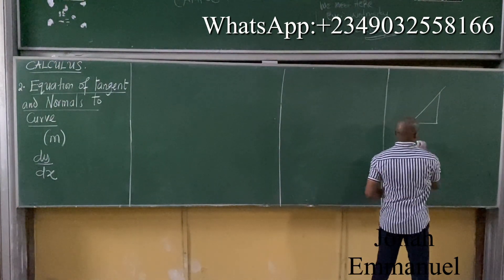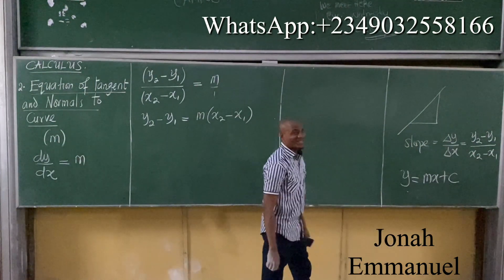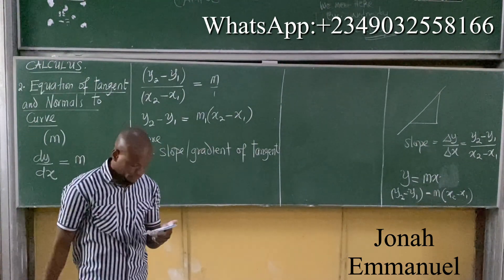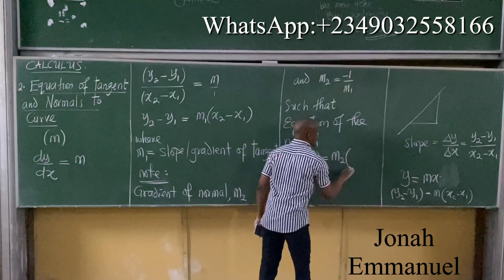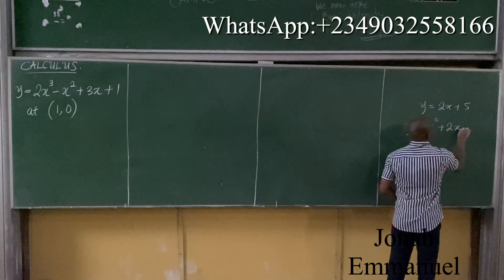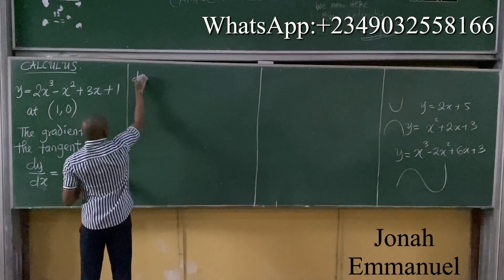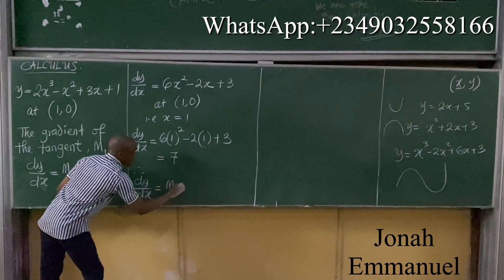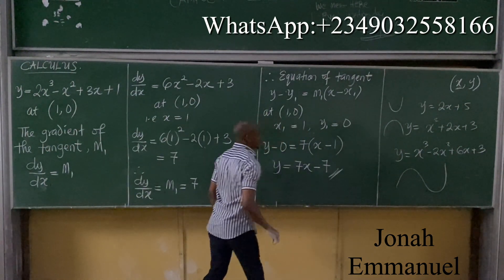Application of Derivatives to Equation of tangents and normals to curves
Video explains the application of differentiation to Equations of tangent and normals to curves